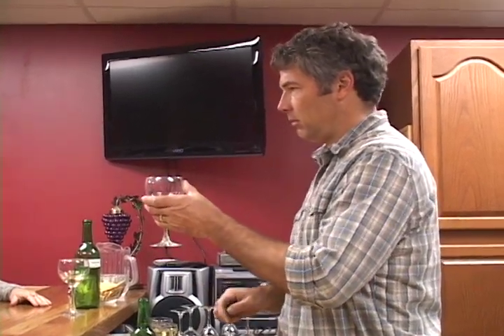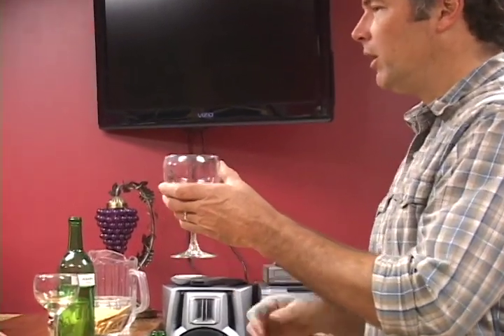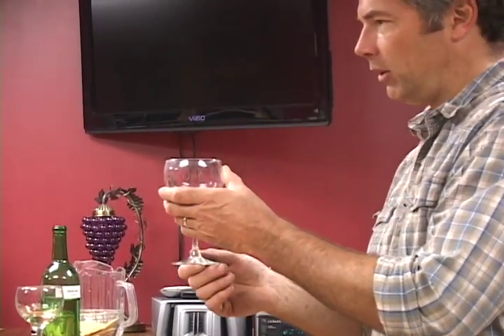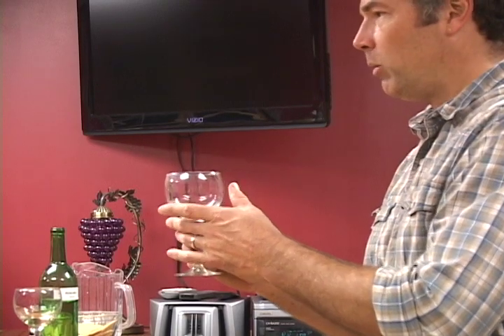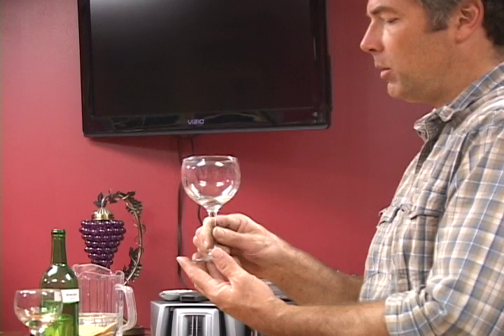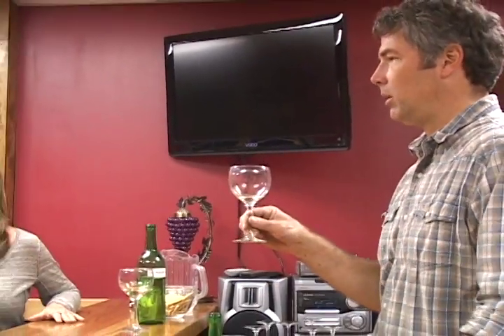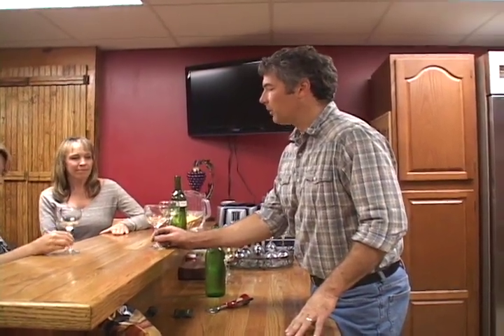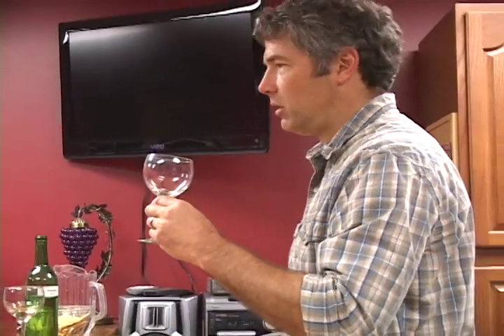Intro to Wine Tasting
Aspiring vintner John Husk talks about the finer points of wine tasting with the O-R's Karen Mansfield